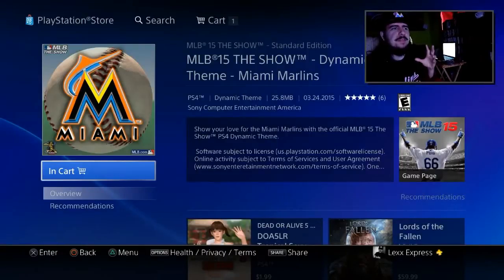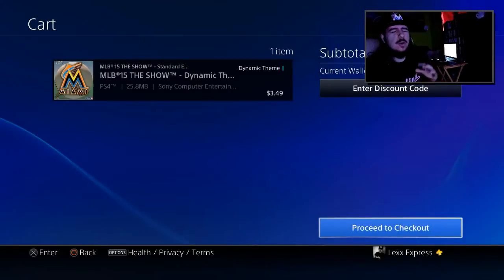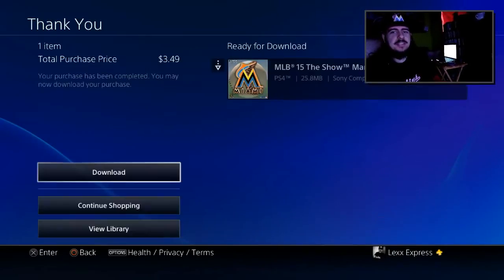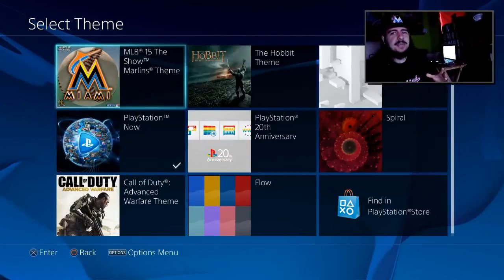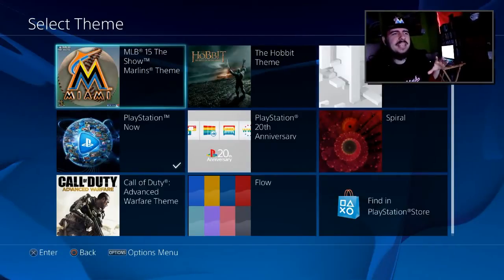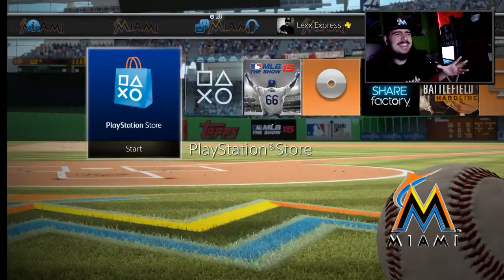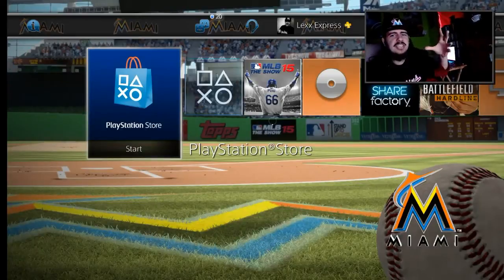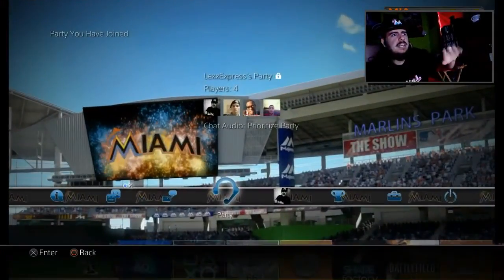PS4 MLB dynamic theme overview - Miami Marlins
here is my latest ps4 update! new dynamic themes are out! finally!!! check it out!!!